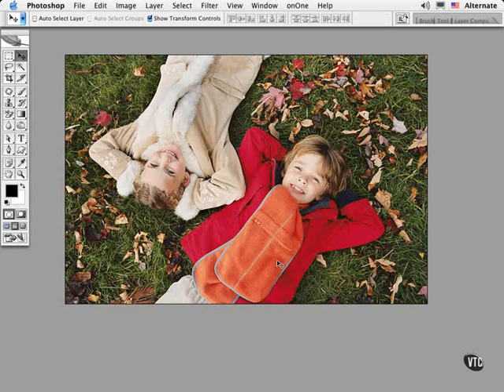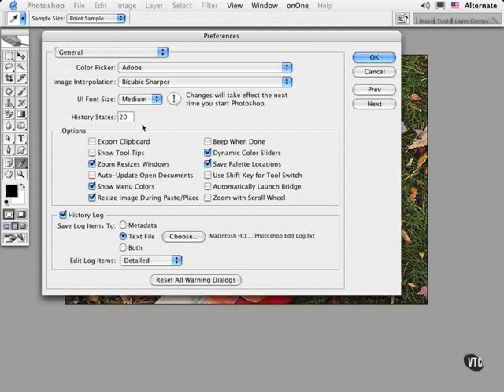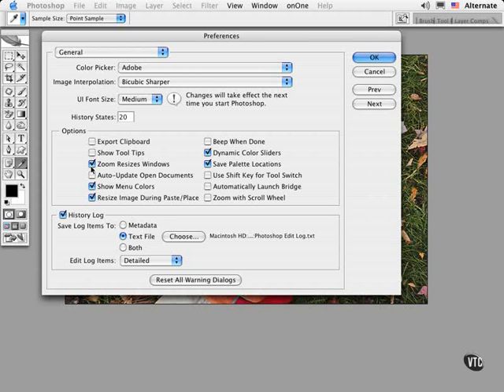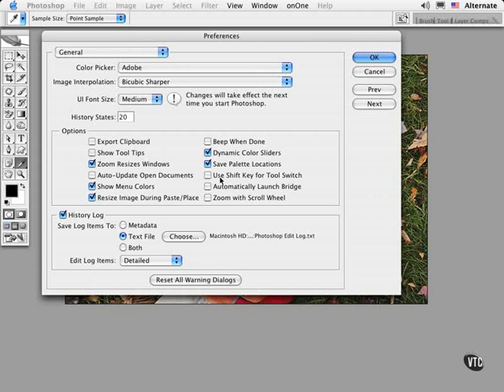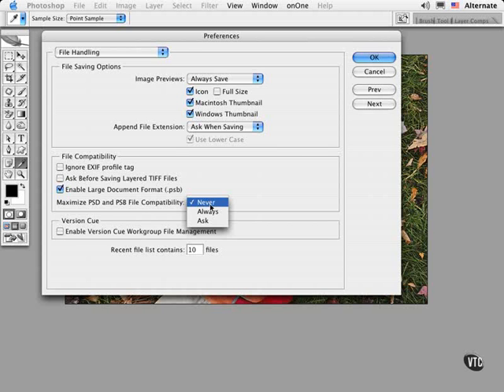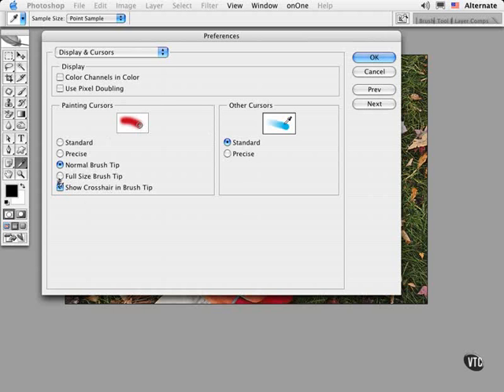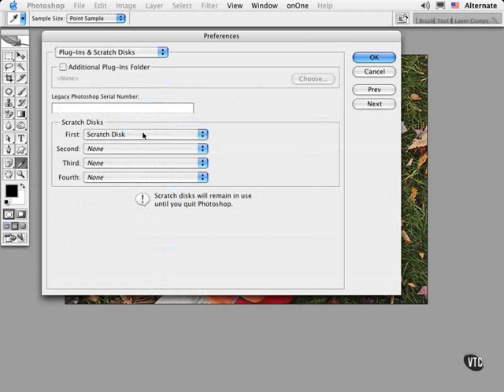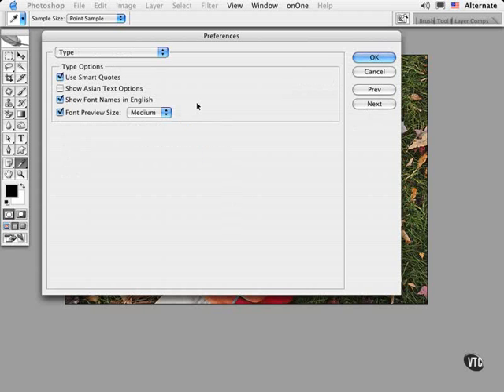VTC Photoshop Advanced Artistry - Important Preferences